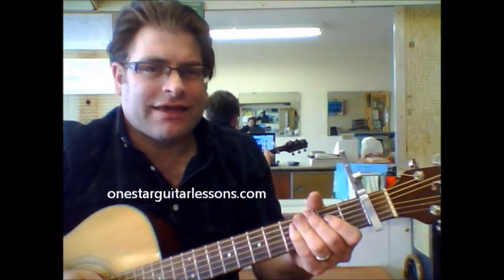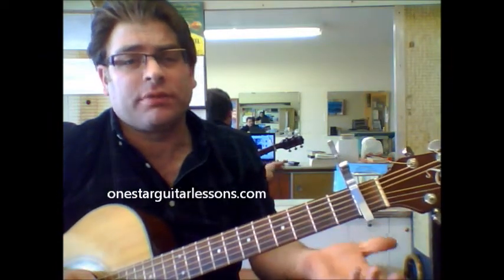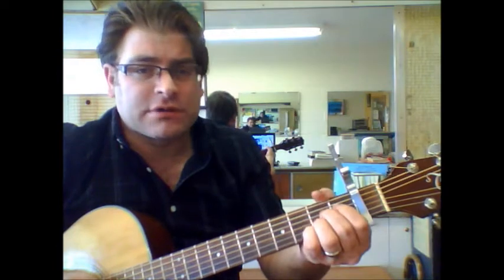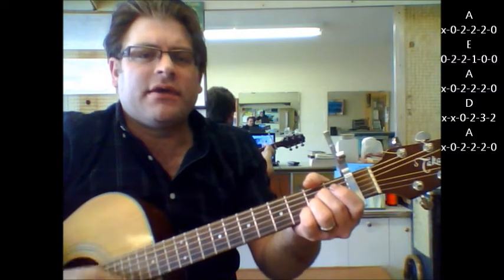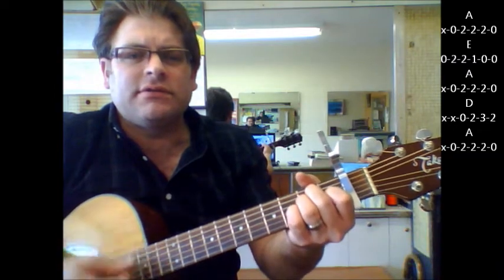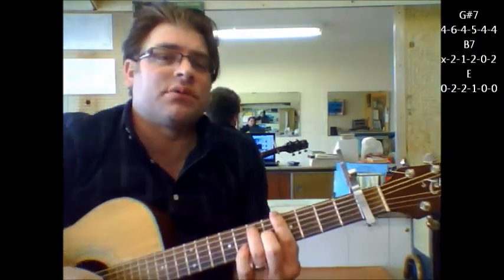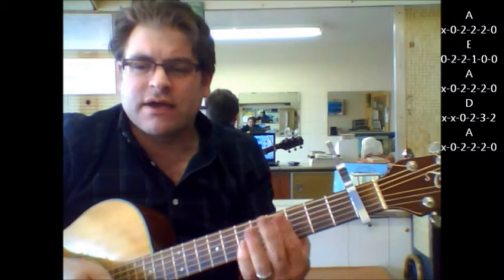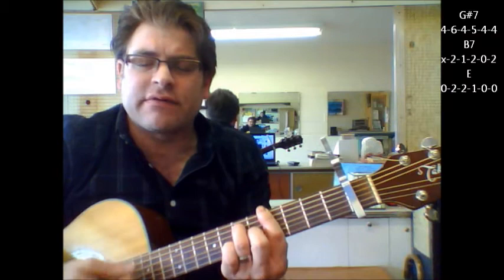How to play "Happy Days Are Here Again" by Mitch Miller on acoustic guitar